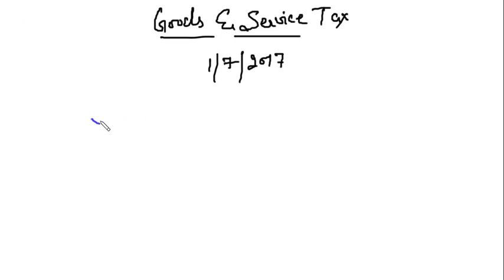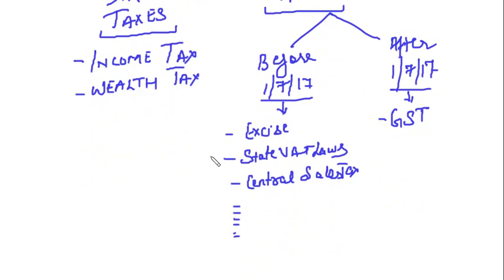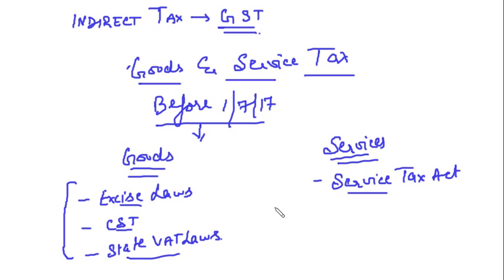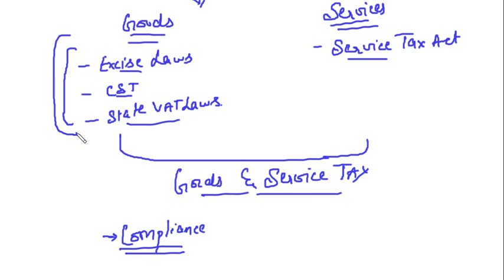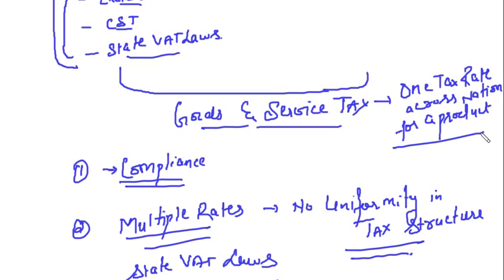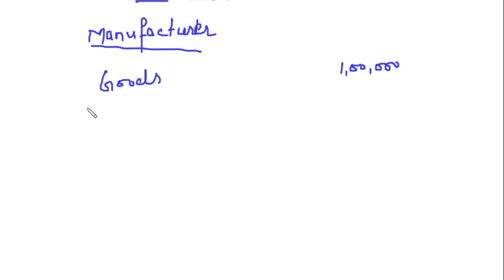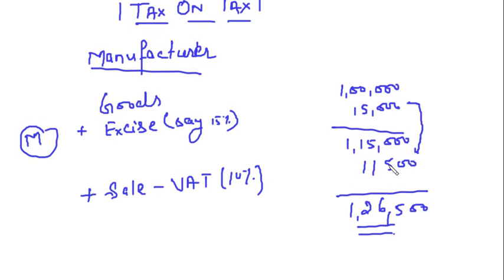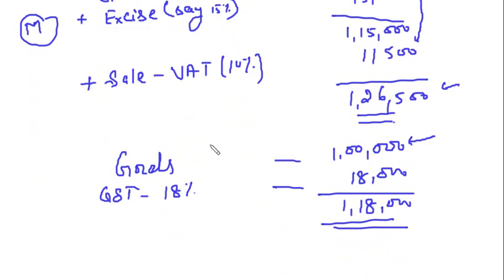GST Lecture-01-Introduction To GST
Introduction to GST. Why GST has been brought in India repalcing many indirect taxes.